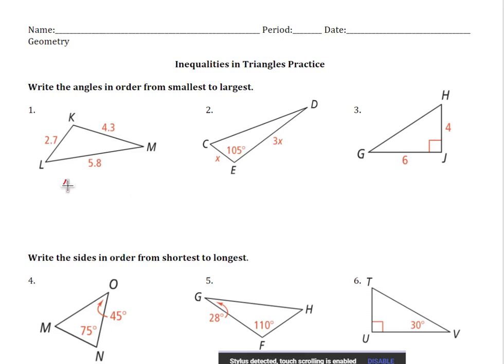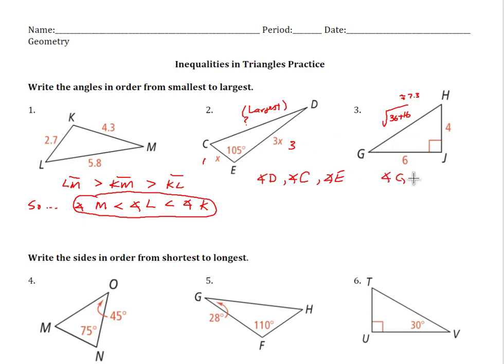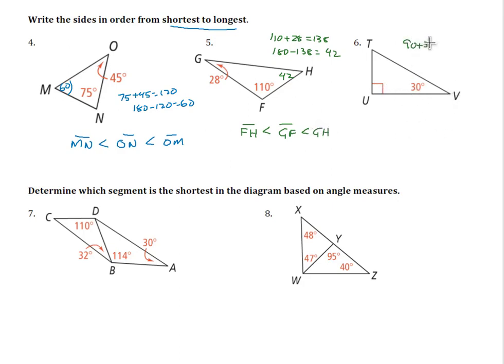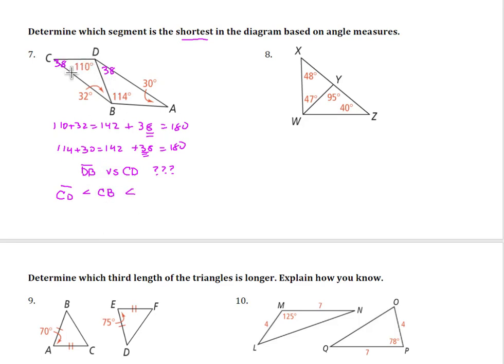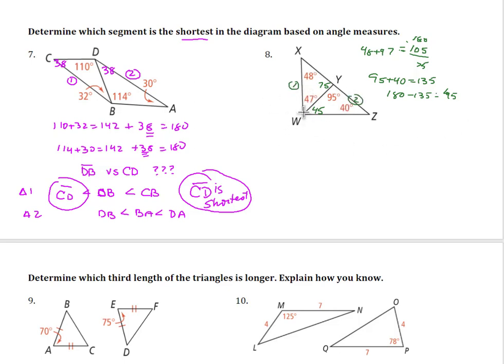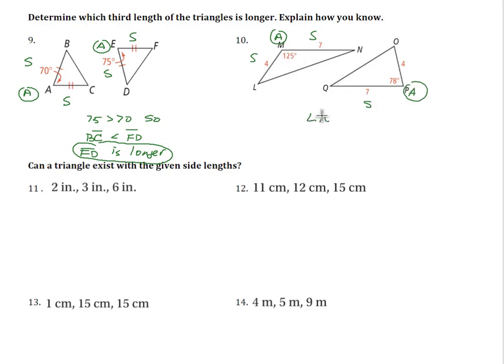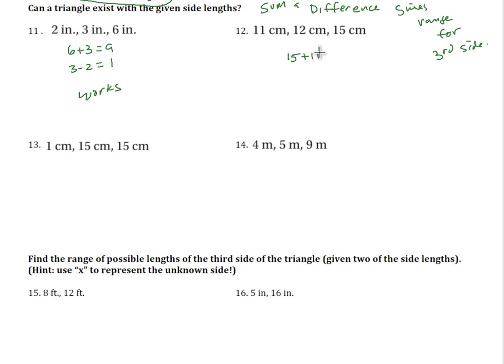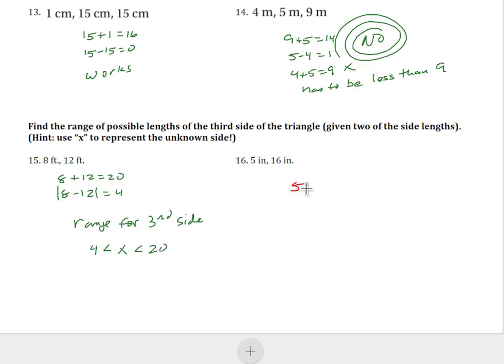6 4 Inequalities in Triangles Practice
We work practice problems using triangle inequalities.